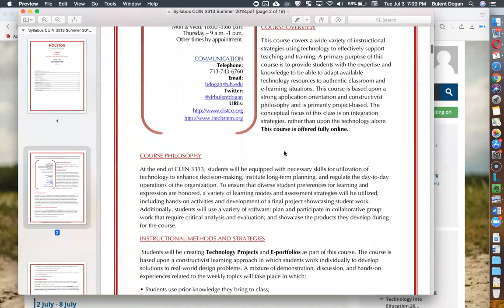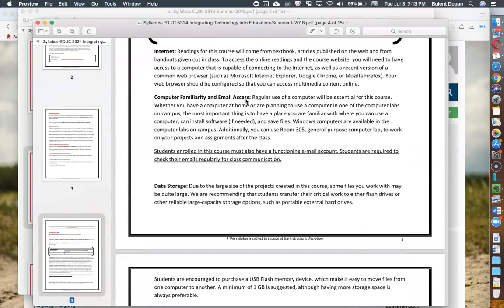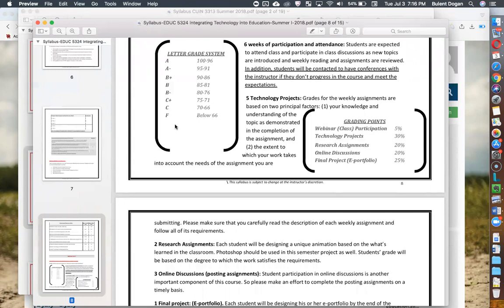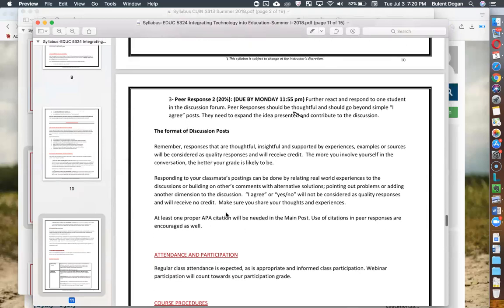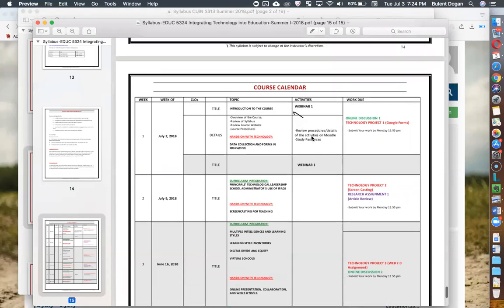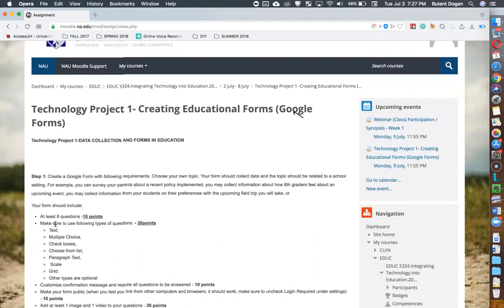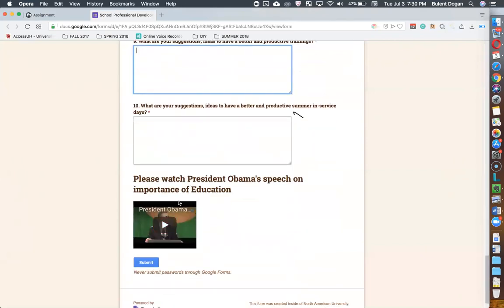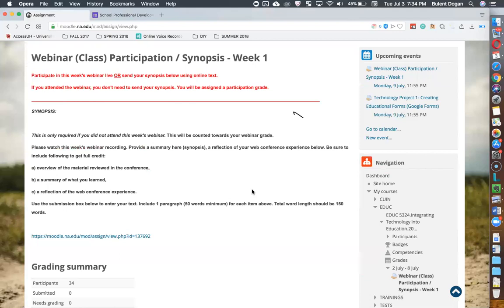Webinar 1-EDUC 5324 Summer 2018